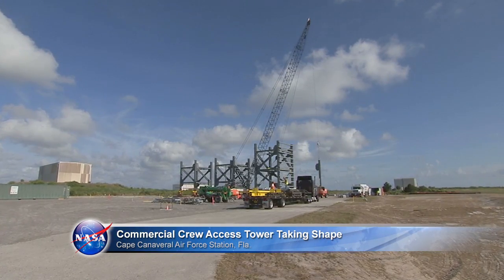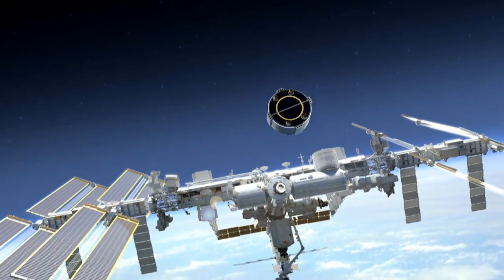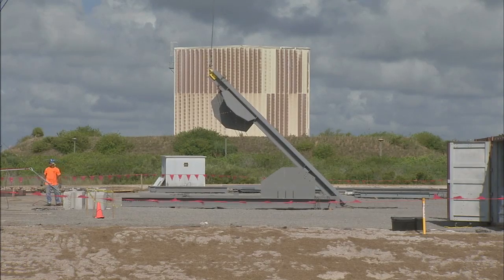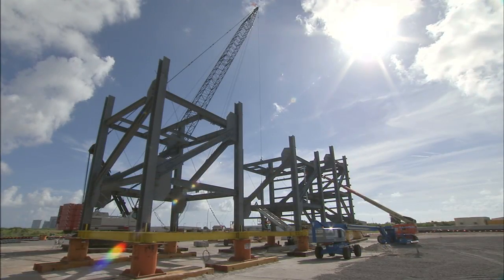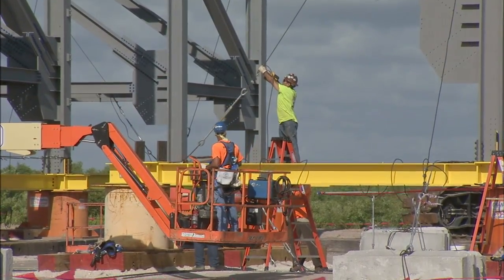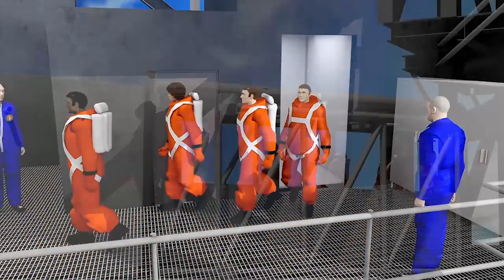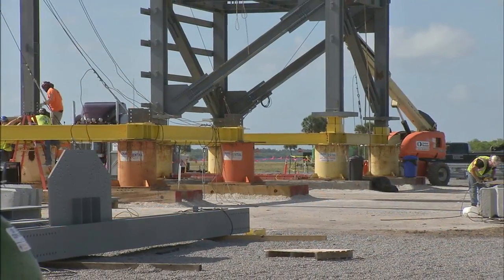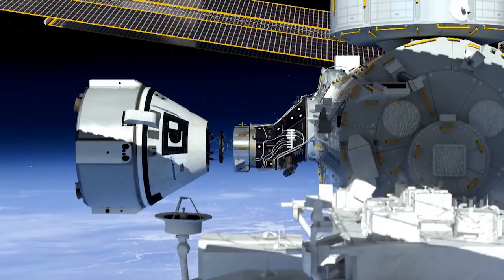New Crew Access Tower Takes Shape at Cape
The metal segments that will be stacked to form a complete crew access tower later this year are taking shape a few miles from Space Launch Complex 41 at Cape Canaveral Air Force Station in Florida. The work by Boeing and United Launch Alliance is critical in readying the launch site for a crew flight test to certify their systems in 2017 for operational missions to the International Space Station for NASA’s Commercial Crew Program.